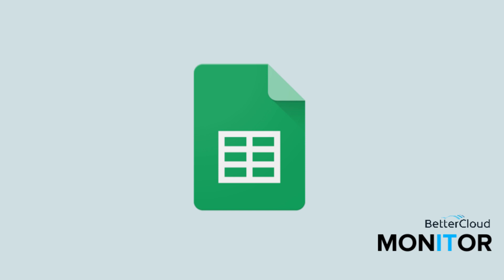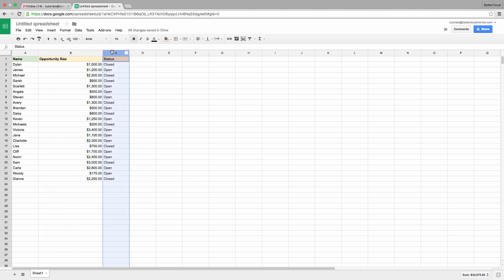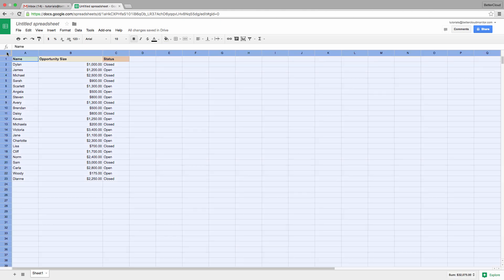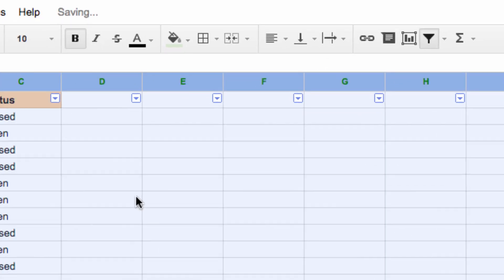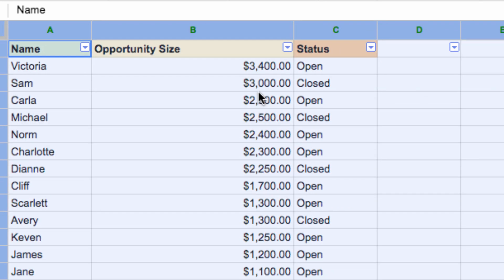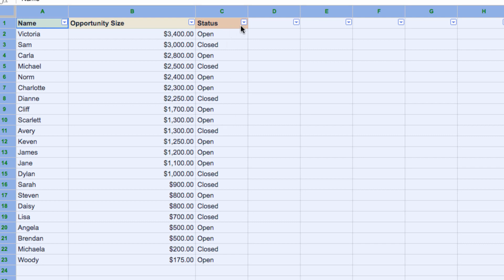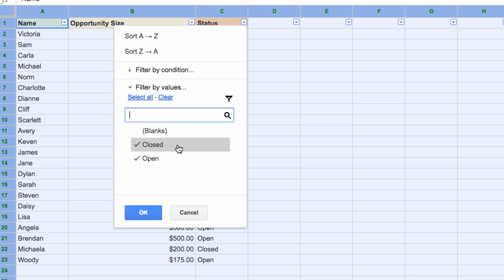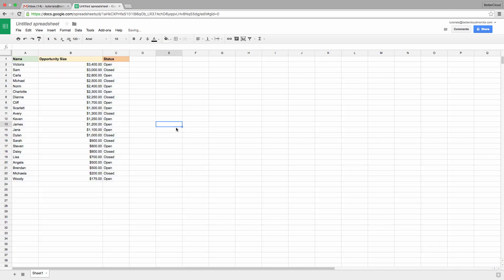How to Filter and Sort Data in Google Sheets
Looking at a large set of data in Google Sheets, it is difficult to make heads or tails of all the information. Making a graph or chart can add some clarity but usually paints the data with too broad of strokes to make sense of individual numbers. Using the filter tool in Google Sheets you can narrow down your data set and sort it into an easier to digest set.